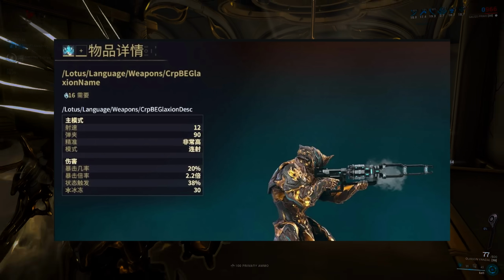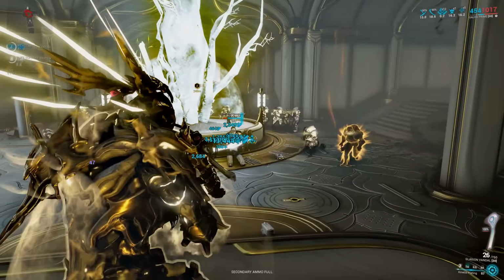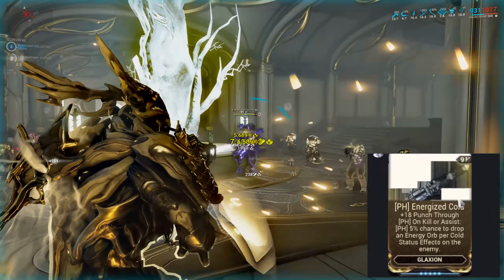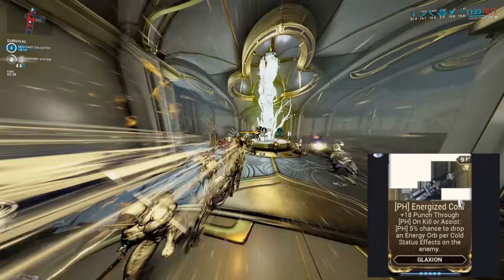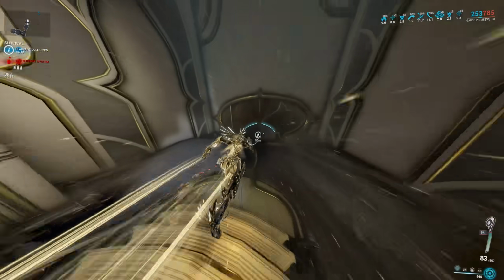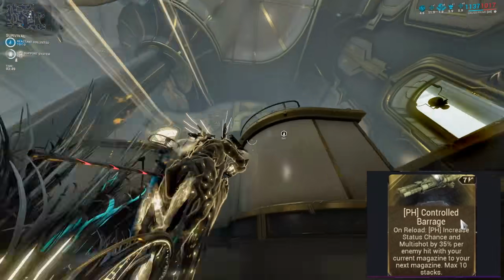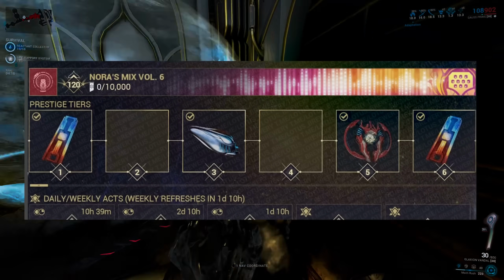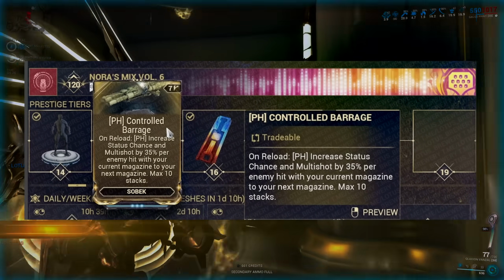NEW NIGHTWAVE REWARD FOR UNLIMITED ENERGY SOURCE INBOUND! | WARFRAME 2024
New glaxion energy mod.